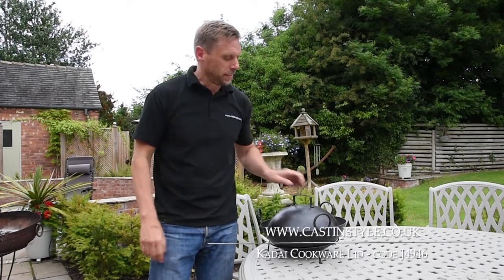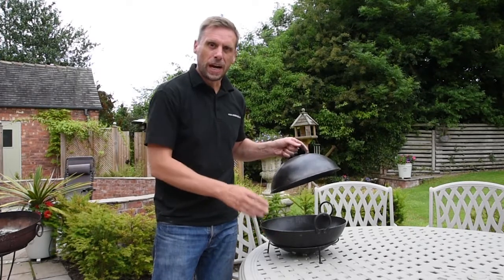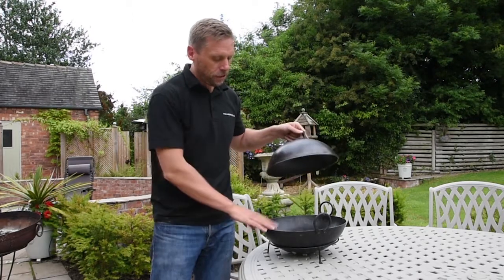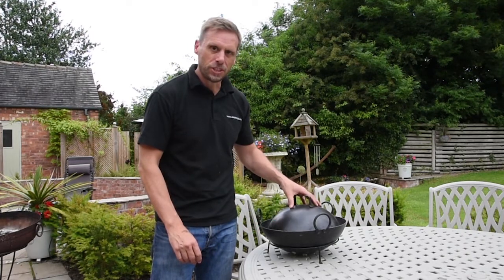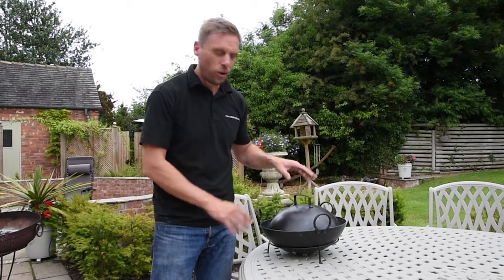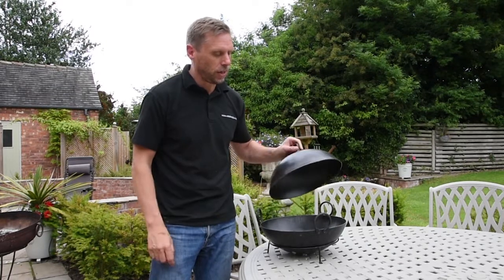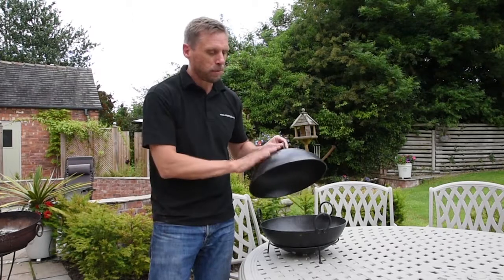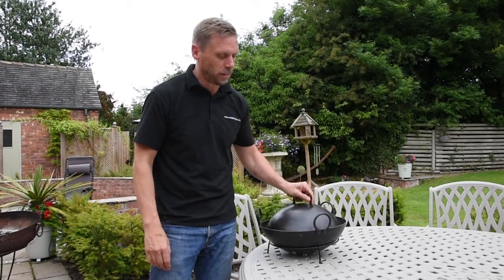Kadai Cookware Lid - CODE J4946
This Kadai Cookware Lid is another great accessory from the Kadai range. The lid is made from steel and can be used with many of the Kadai accessories. It can be used with the large cooking bowl (diam 36cm), all three sizes of swing grill, the paella pan and the roasting pan. Outdoor cooking has never been easier, all you need is good weather.